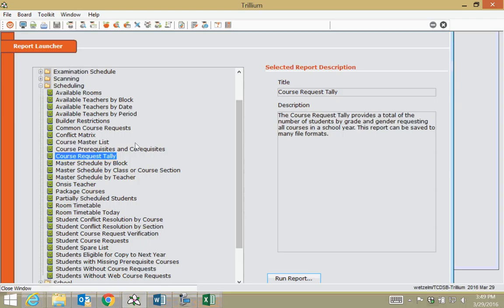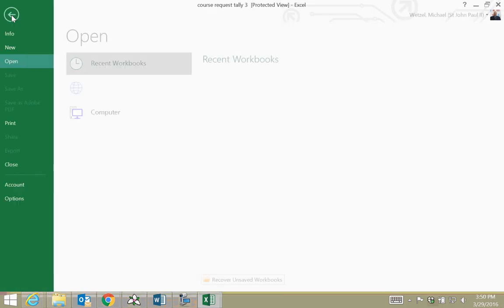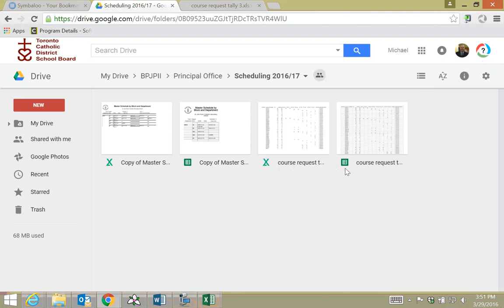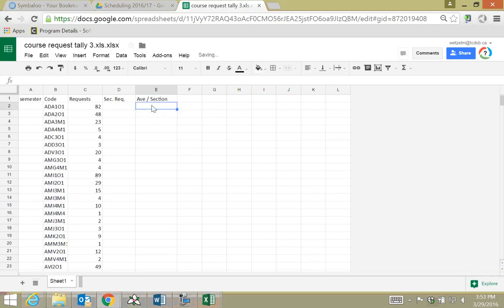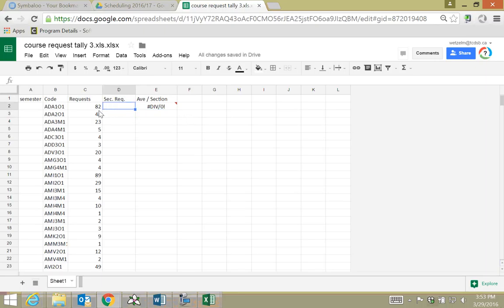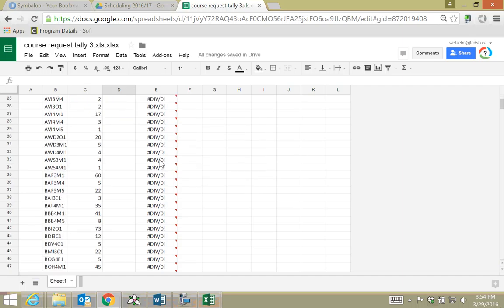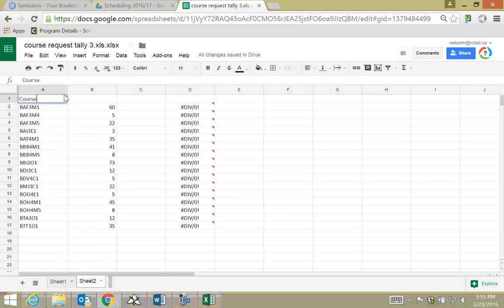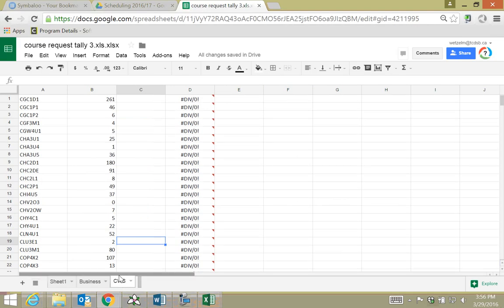GAFE PD: sheets for scheduling course requests